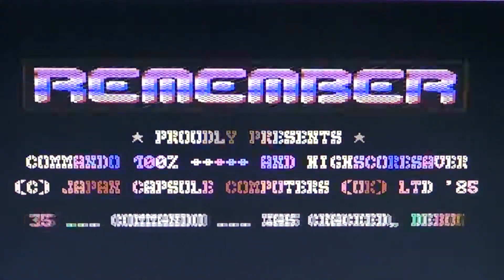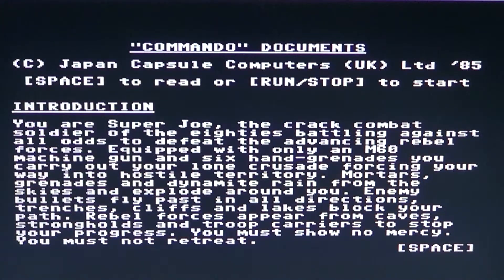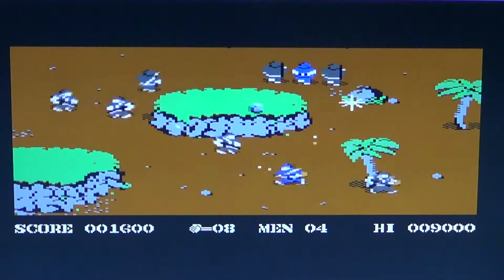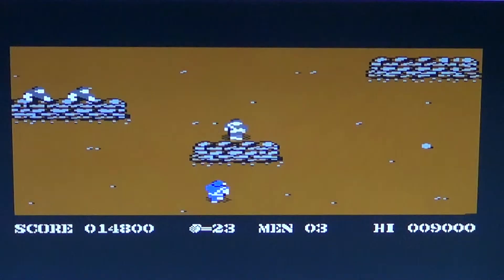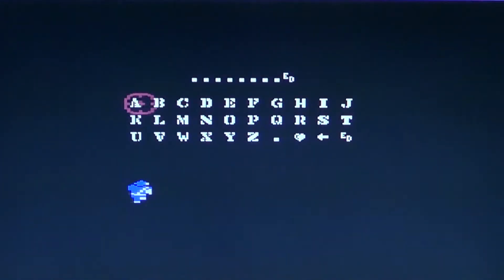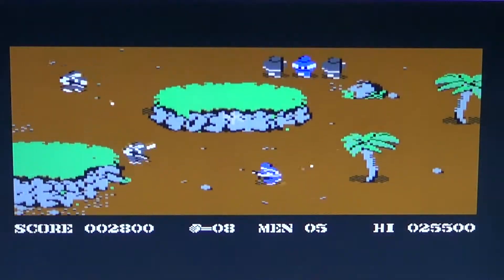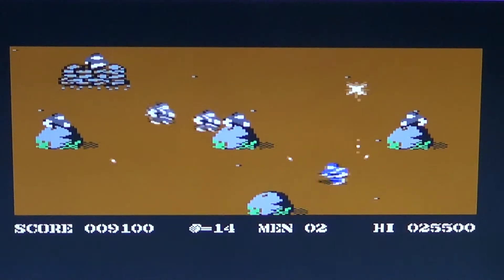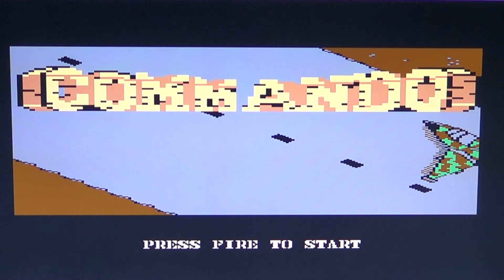Commodore 64 C64 Commando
Commando arcade shoot em up game for the Commodore 64 computer